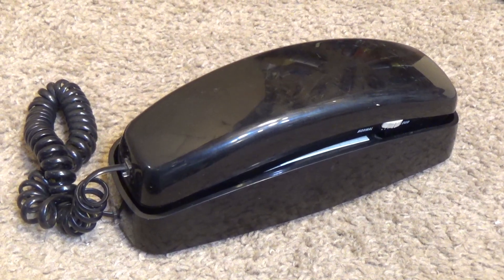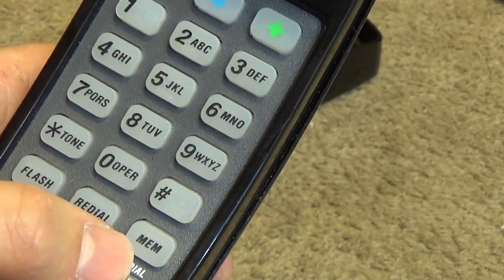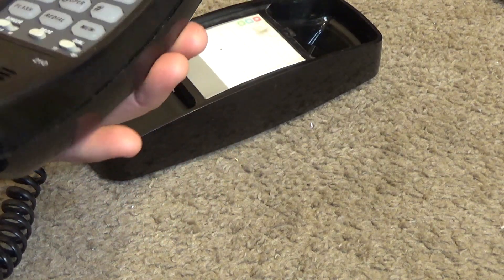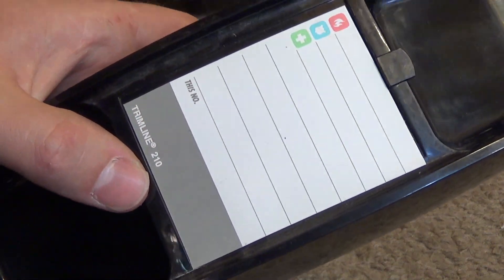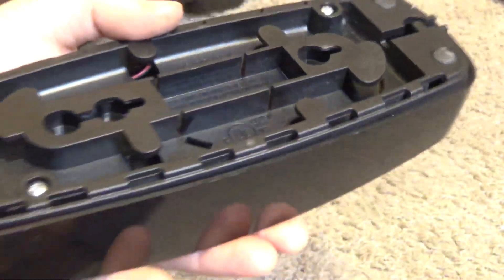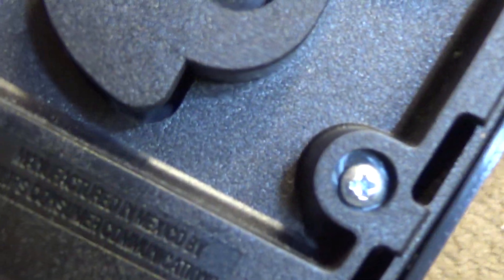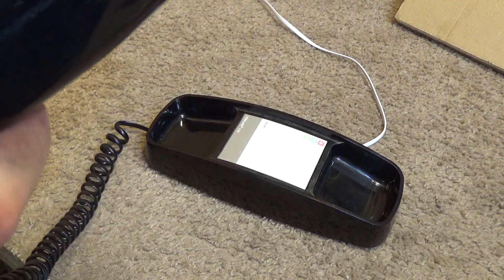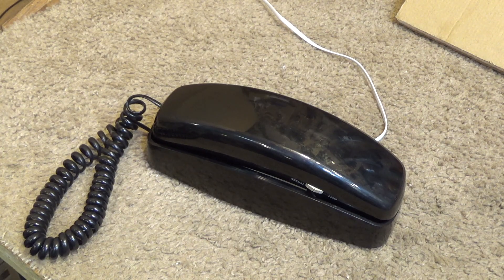AT&T 210 Corded Trimline Telephone in Black | Initial Checkout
The initial checkout of an AT&T 210 corded trimline telephone in black.